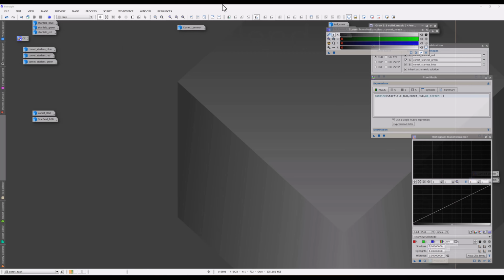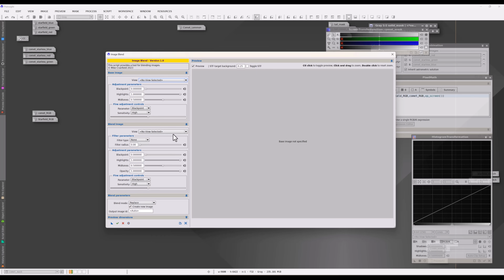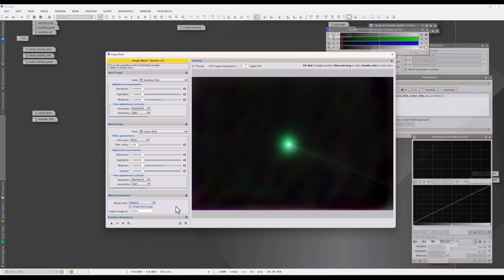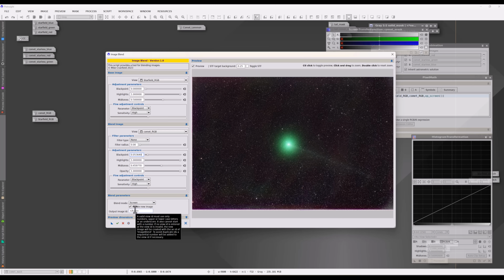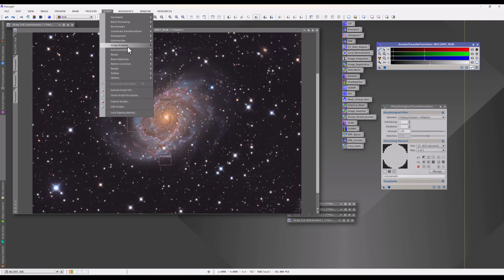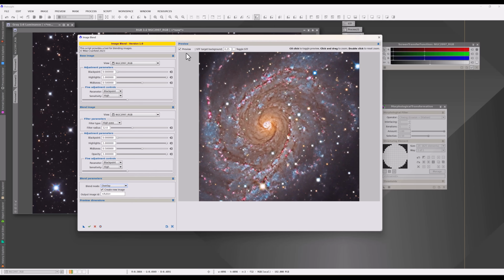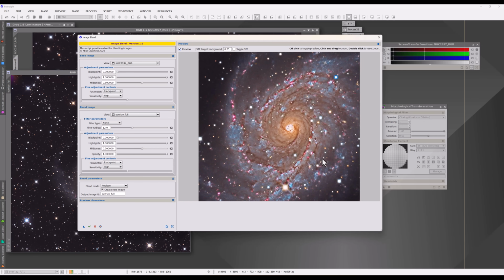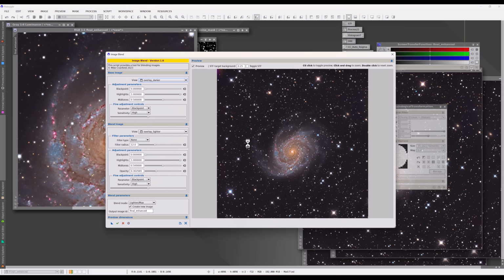PixInsight: New Image Blend Script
Image Blend script is a leap forward in scripts of this type. Now blending images in PixInsight is easier than ever. The repository address to add in PixInsight is:

00:00 Intro
02:15 Comet Blending Demo (Screen)
04:10 Image Blend Tour
05:15 Replace Blend Explanation
05:34 Opacity Adjust
05:49 STF of Preview
07:16 Blend Modes
07:58 Screen Blend (Comet)
08:30 Adjust Histogram
11:16 Two Backgrounds (Comets)
12:40 HighPass Filter
15:40 Overlay Blend Mode
17:40 Splitting Contrast (Secret)
18:50 Darken Blend
20:00 Percentage of Split Contrast

(Updated to include SPCC, FastIntegration and more!!!)